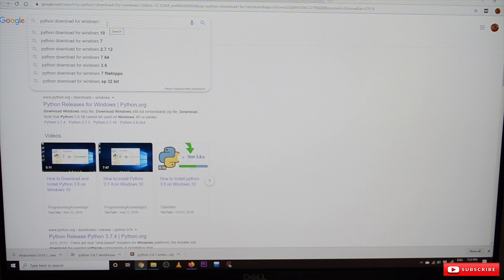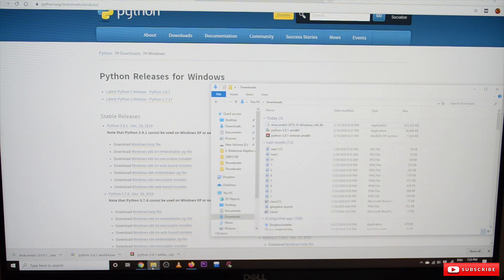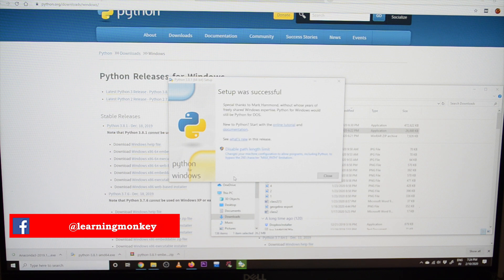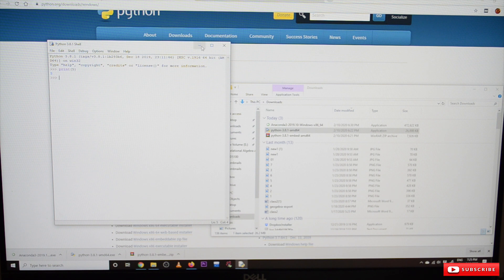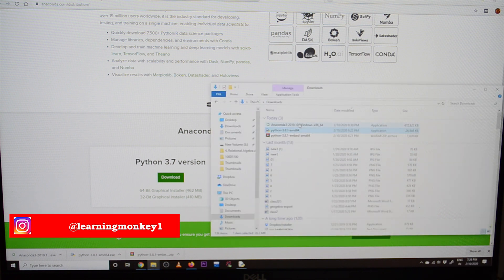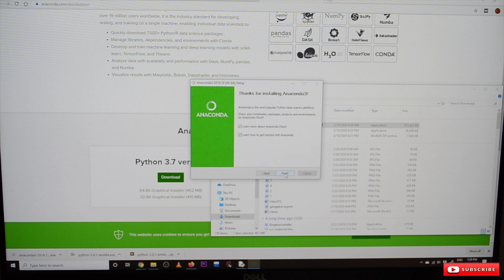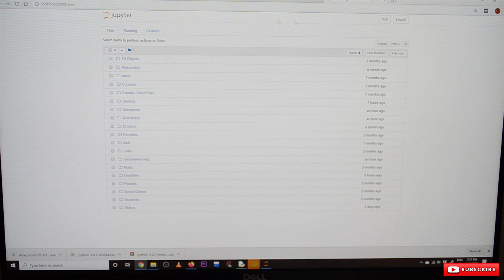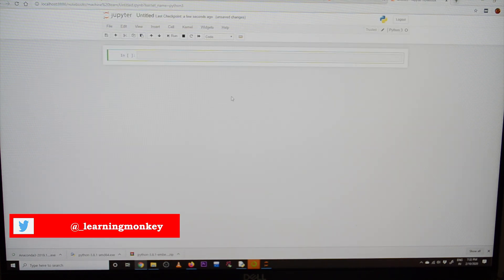Installing Python and Anaconda in Windows || Lesson 14 || Machine earning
Here we will show you how to install python and anaconda in windows in the below video.